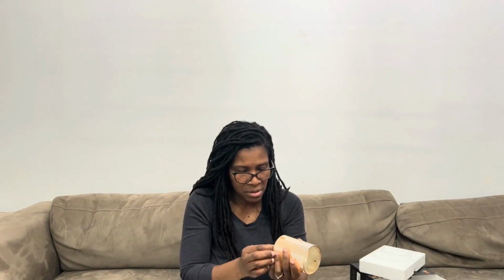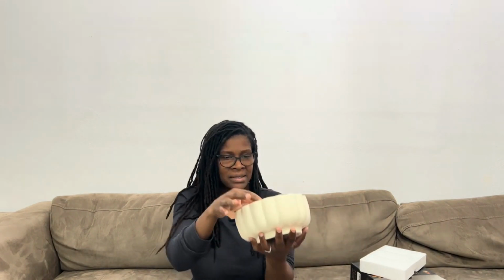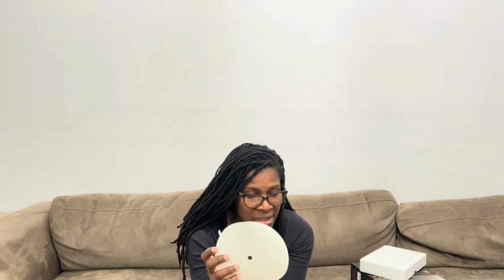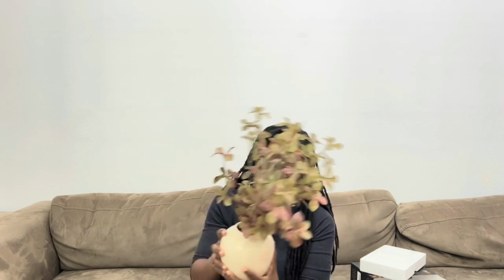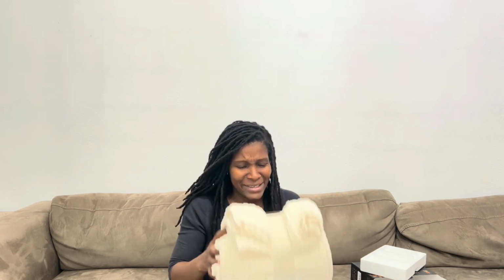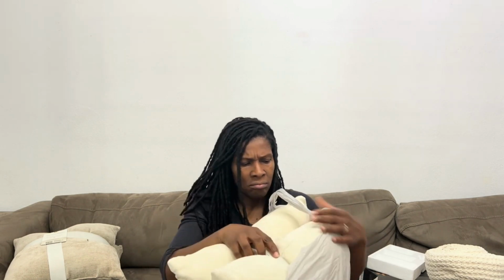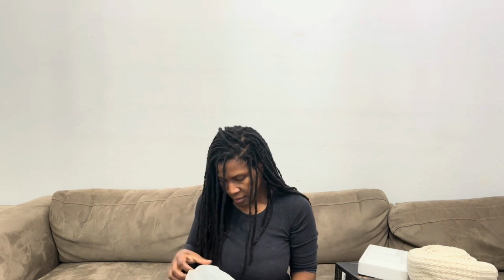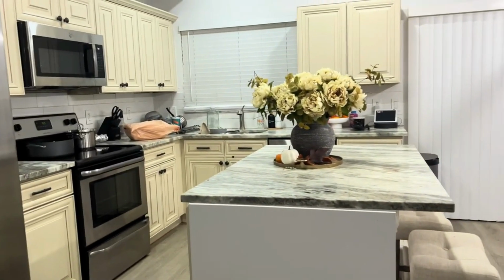COZY FALL HAUL || KITCHEN MAKEOVER | NEW HOME JOSEPH FAMILY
COZY FALL HAUL || KITCHEN MAKEOVER | NEW HOME